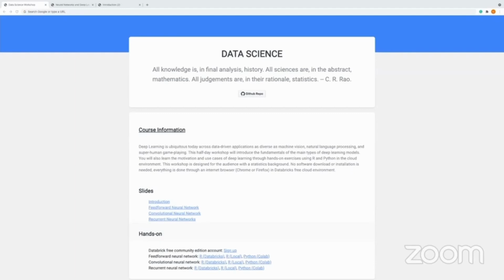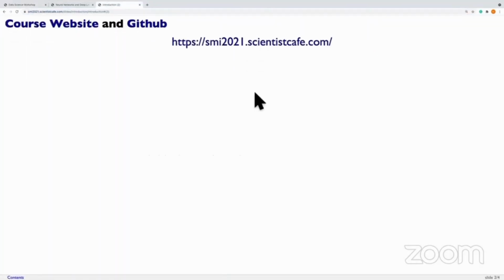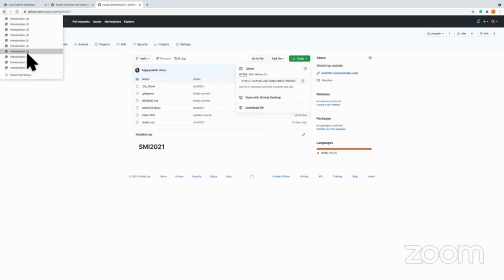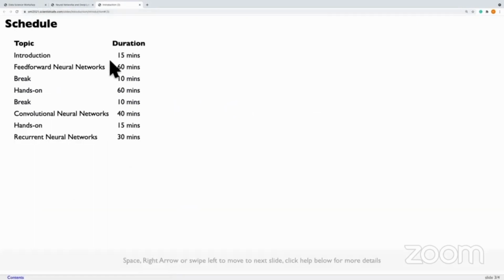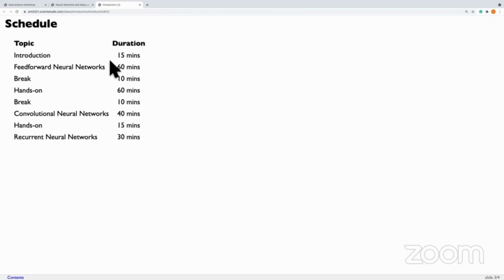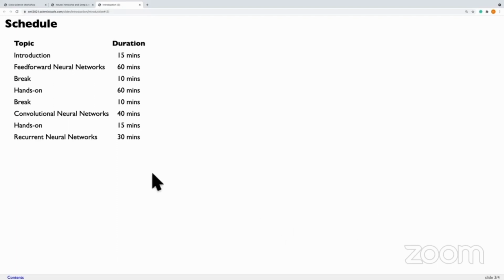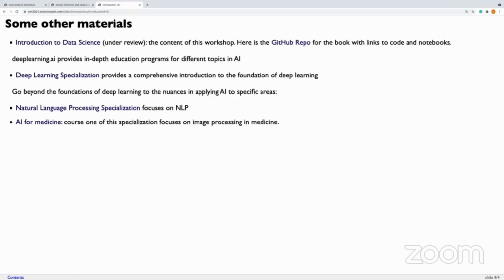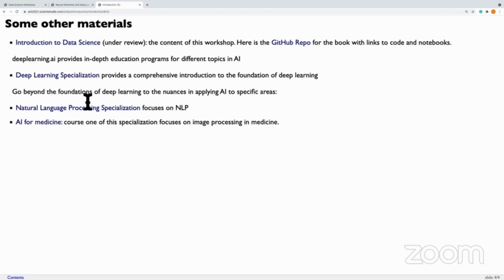Introduction to Deep Learning: 01 Introduction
Short course I taught at the 2021 Statistical Methods in Imaging (SMI) conference.

Course information:
Deep Learning is ubiquitous today across data-driven applications as diverse as machine vision, natural language processing, and super-human game-playing. This half-day workshop will introduce the fundamentals of the main types of deep learning models. You will also learn the motivation and use cases of deep learning through hands-on exercises using R and Python in the cloud environment. This workshop is designed for the audience with a statistics background. No software download or installation is needed, everything is done through an internet browser (Chrome or Firefox) in Databricks free cloud environment.

Topics:
Feedforward Neural Networks
Deep Learning Hands-on (Python and R)